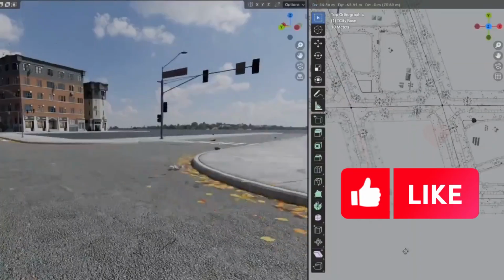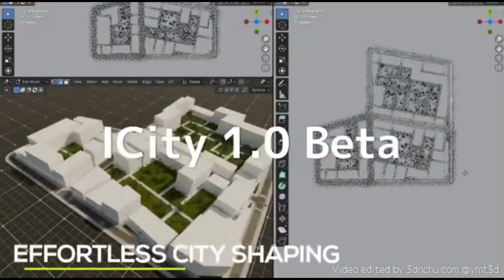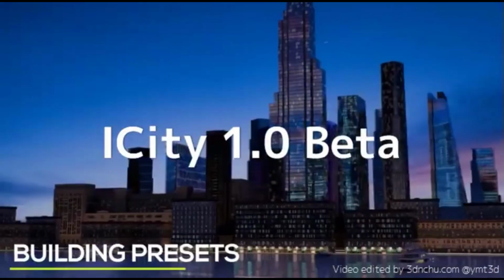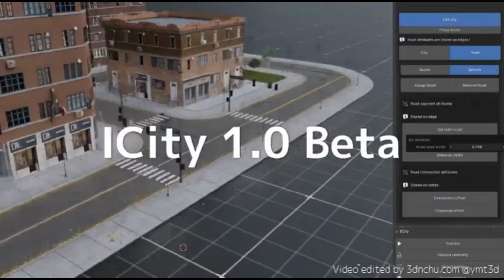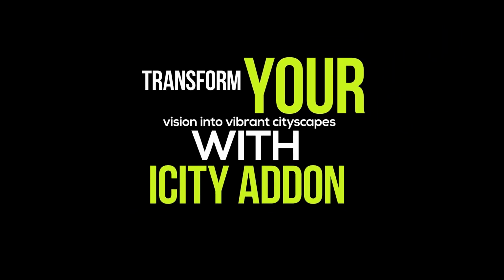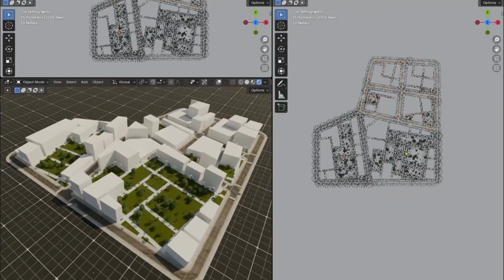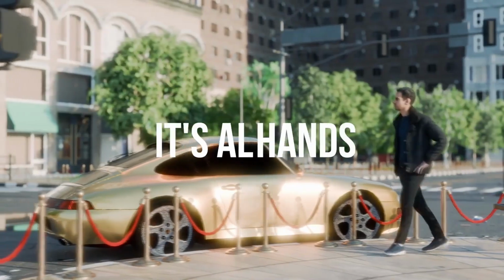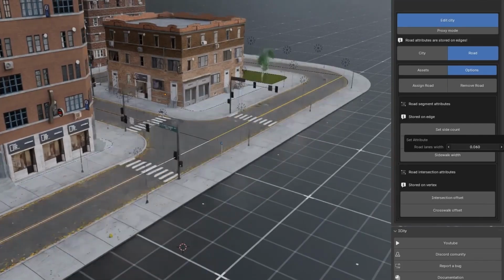Create Lifelike Cityscapes Effortlessly with ICity!🤯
➡️Effortlessly create detailed cityscapes.

Alternative Addon :
The City Generator

📢Recommended Blender Addon You For you:
Omnistep:

blender modeling
blender tutorials
blender beginner tutorial
blender basics
blender for beginners
tutorial blender
blender modeling tutorial
sculpting blender
learn blender
blender secrets
blender tutorial in hindi
blender dersleri
blender timelapse
blender course
blender low poly
blender скульптинг
blender full course
3d blender
blender progress
blender beginner
blender cloth
blender addons
blender 3d modeling
3d modeling blender
learning blender
уроки blender
blender simulation
blender material
blender low poly tutorial
blender art
blender geometry node
blender addon
modeling in blender
blender tips
blender projects
blender tutorial modeling
blender nodes
blender eevee
blender rendering
blender stylized
blender 3.4
blender vfx
blender texture
blender boolean
tutorial blender
blender 2d
blender texturing
blender 3
como usar blender
blender retopology
blender clouds
blender tips
blender 初心者
blender realistic
how to download blender
blender curve
blender гайд
blender satisfying animation tutorial
learning blender
blender bevel
blender asset library
blender вода
blender ноды
blender 3.1
blender 3.0
blender 2.8
blender 3.2
blender 3.3
cg geek
3d animation
polygon runway
блендер 3д
블렌더 3d
cg boost
tuto blender
blender tutorial francais
blender 作品
blender poradnik
blender สอน
블렌더
блендер
блендер 3д
piki blender
بلندر
블렌더 강좌
blender today
beauty blender
blender projects
blender уроки
blender 初心者
blender 3d modeling
blender wireframe